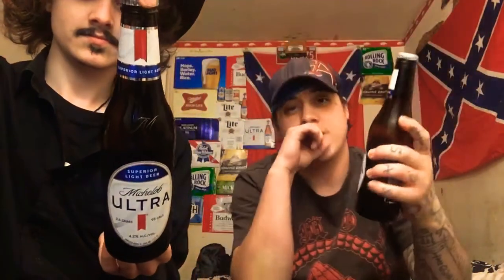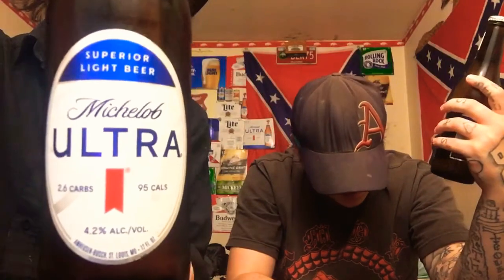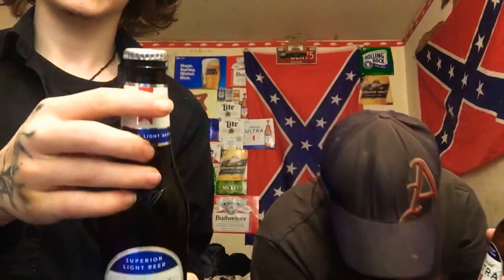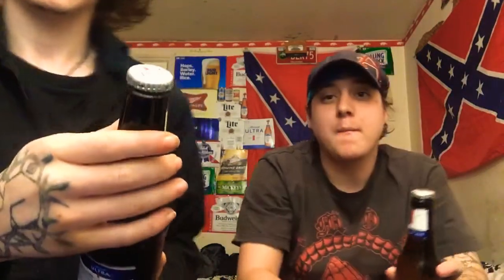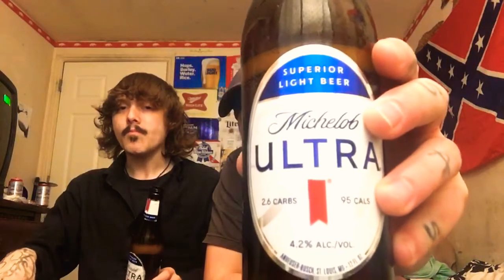Beer review #4 - Michelob Ultra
Michelob Ultra Review